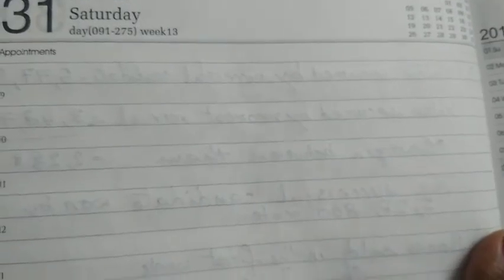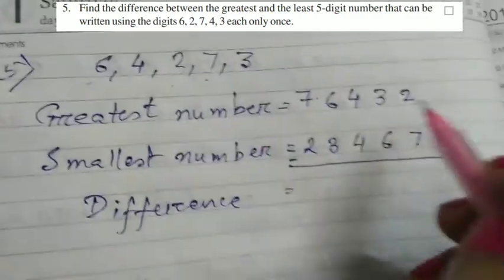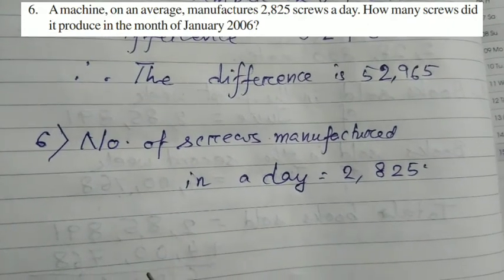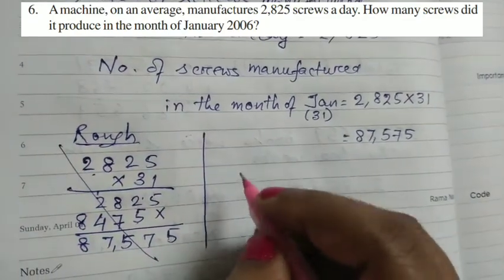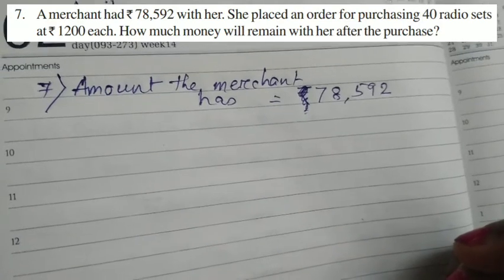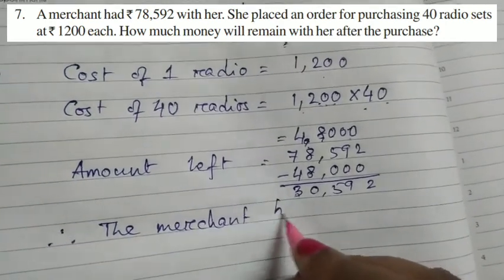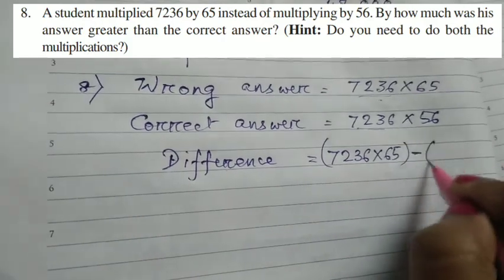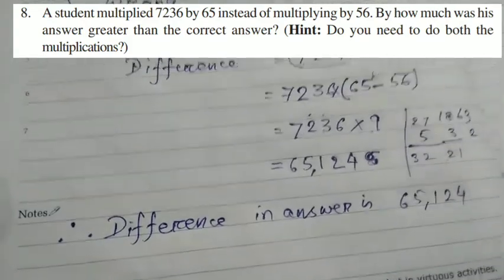Class6 Maths- Knowing numbers Ex 1.2 word problems- 5-8